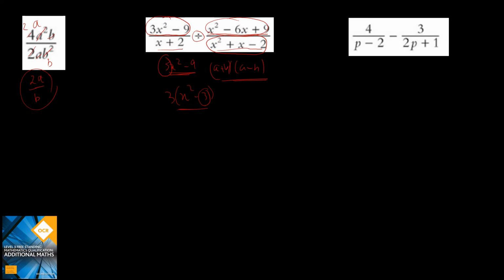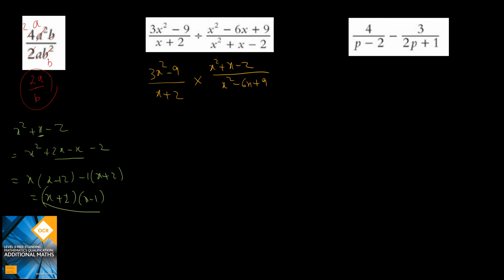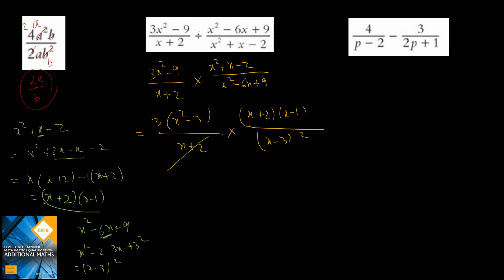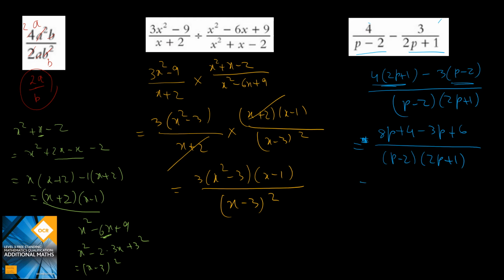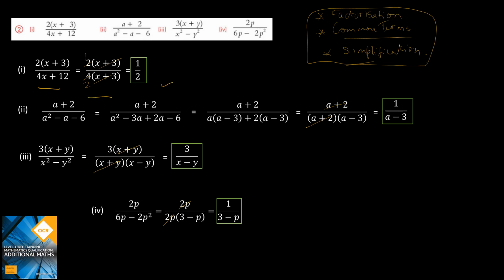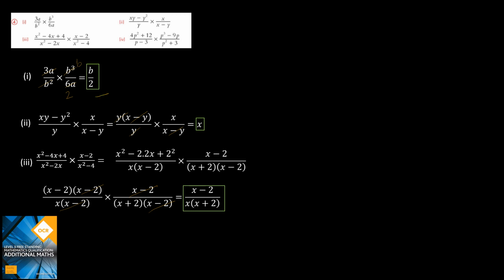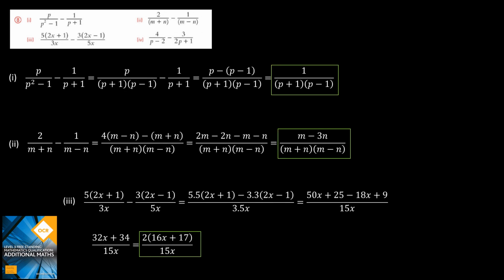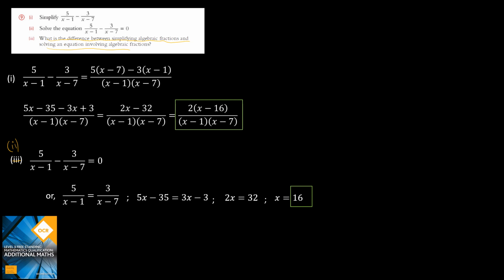Simplifying Algebraic Fractions Exercise 1.1 - OCR – Level 3 FREE STANDING- ADDITIONAL MATHEMATICS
Algebra - Solved Exercises from OCR – Level 3 FREE STANDING MATHEMATICS QUALIFICATION: ADDITIONAL MATHS